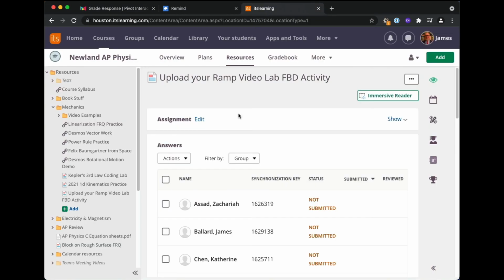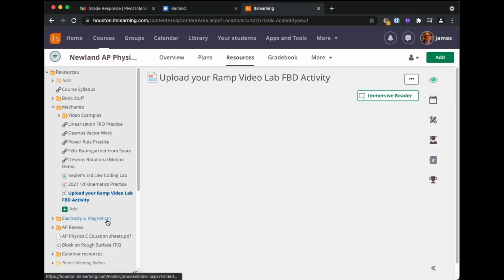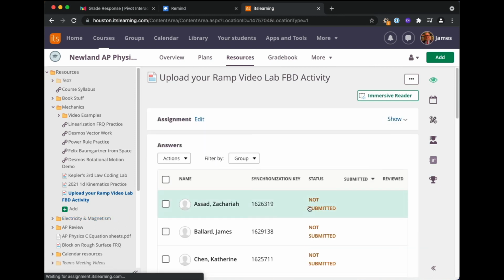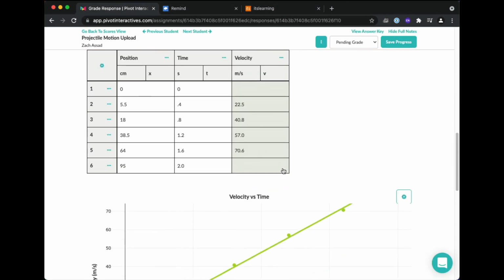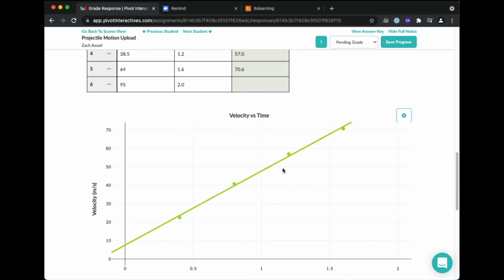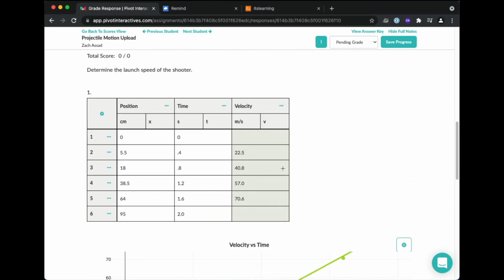Upload a Video FBD Lab Activity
Let's make the upload a video lab work for N2L practice